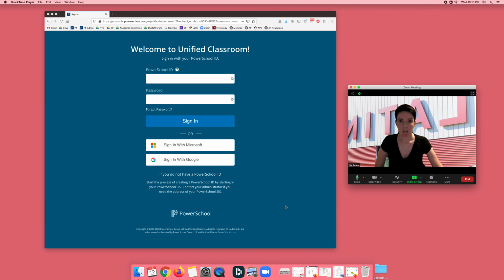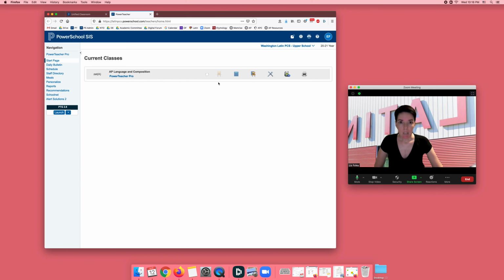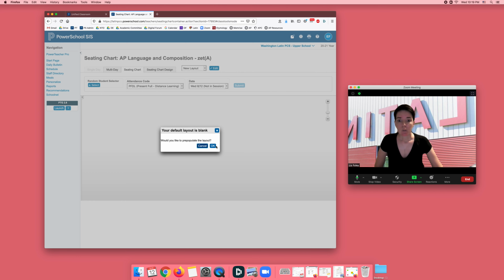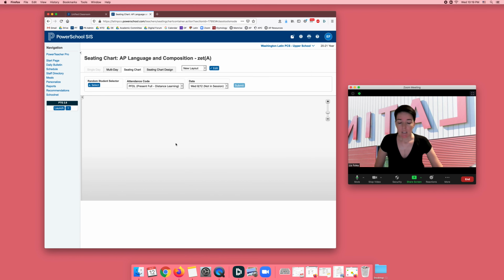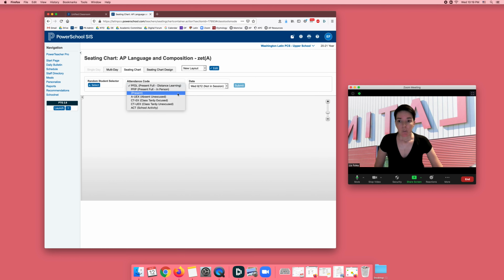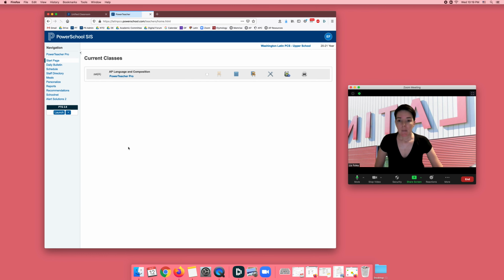Tutorial 3: How to take PowerSchool attendance